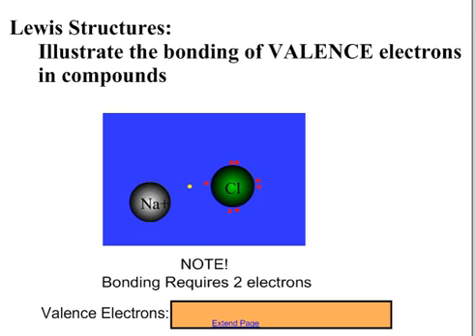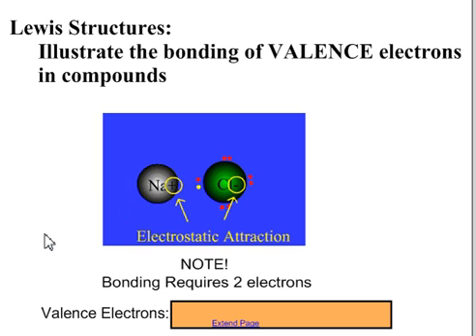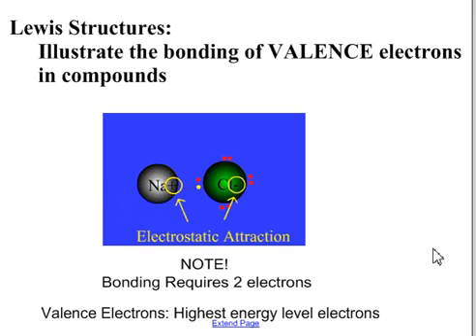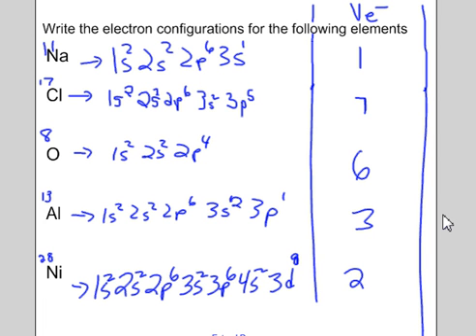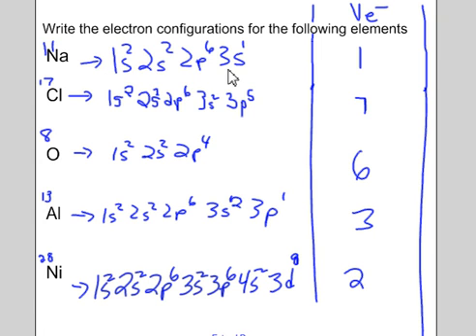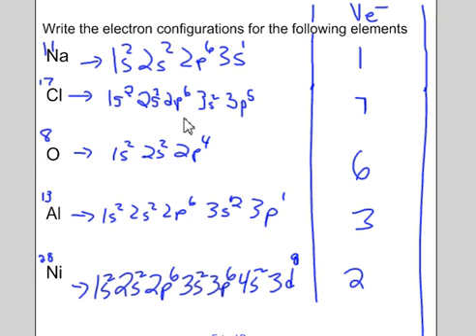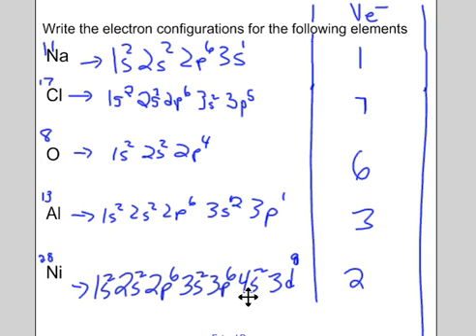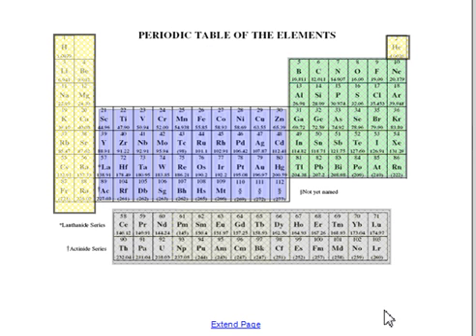Counting Valence Electrons using Periodic Table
High school General Chemistry